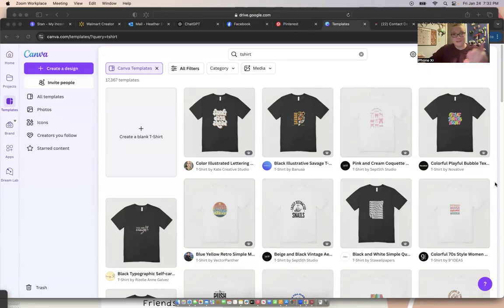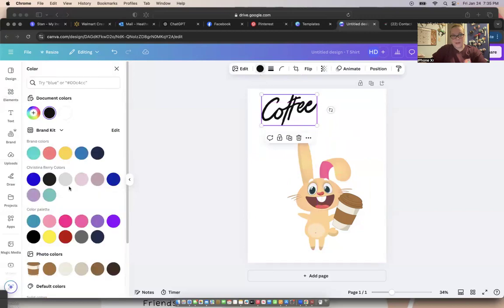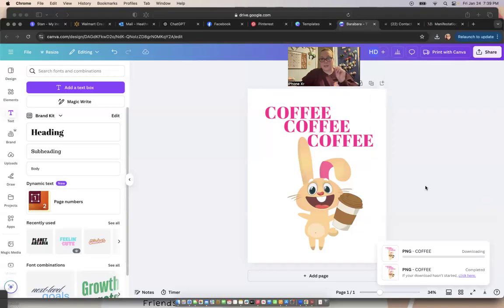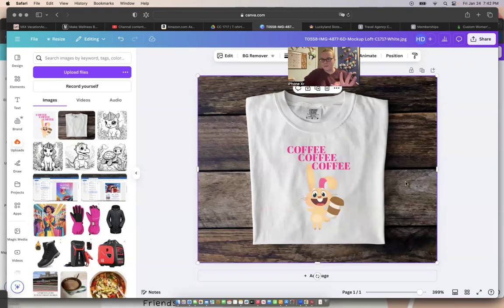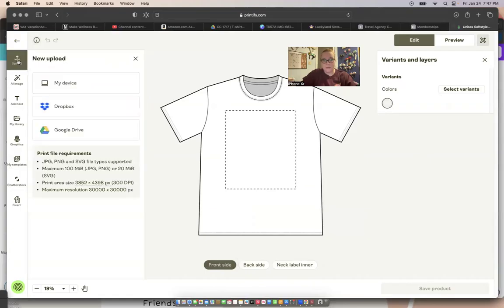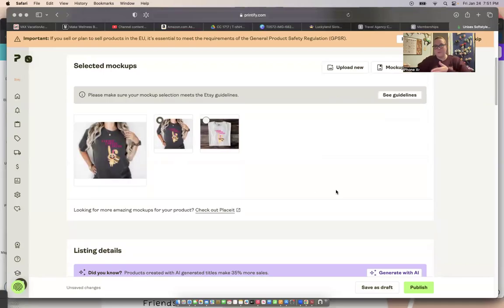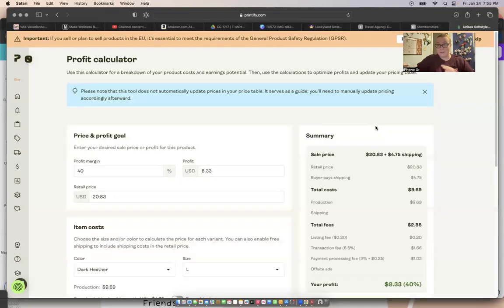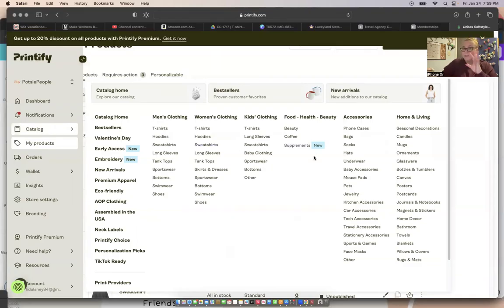How to Create Your First Print on Demand Product | Step-by-Step Guide for Beginners!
Are you ready to launch your own print-on-demand business but don’t know where to start? In this video, I walk you through the entire process of creating a print-on-demand product from scratch!  Whether you want to create custom t-shirts, mugs, or bags, this step-by-step tutorial will show you how to design, set up, and launch your own product without needing to invest in inventory upfront.

What you'll learn in this video:

Step-by-step guide to creating your product design
Tips on how to upload and customize your products
How to market your print-on-demand items and start earning money
Ready to create your first product? Let’s dive in!